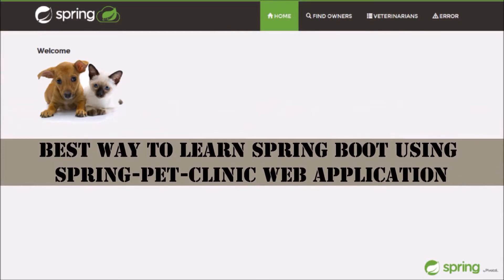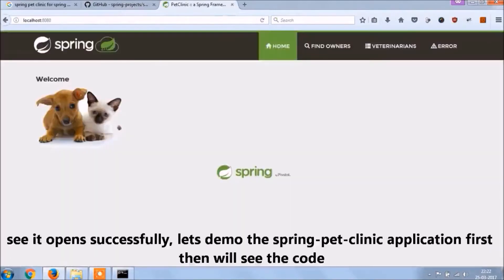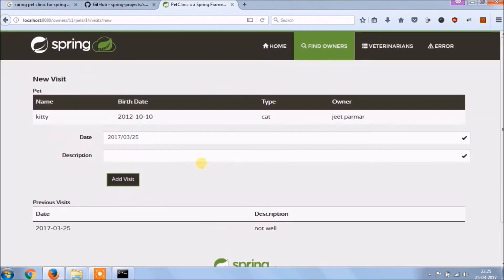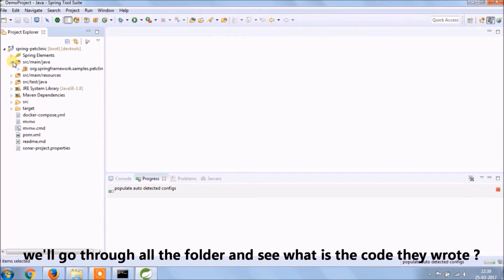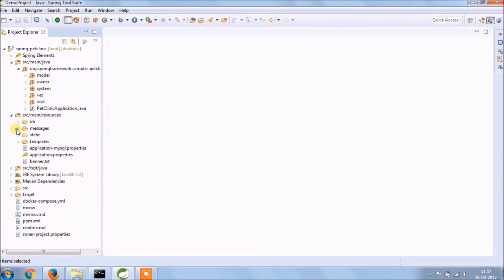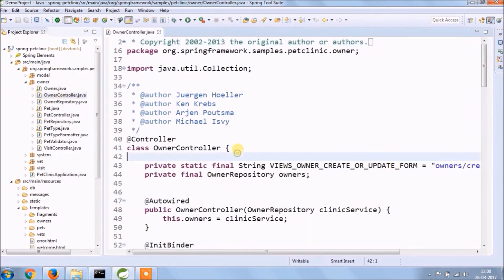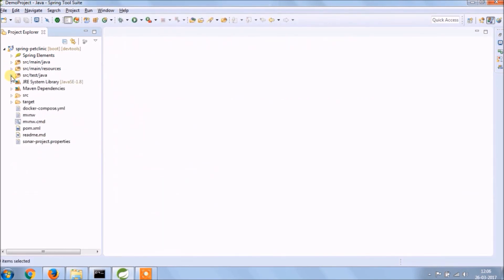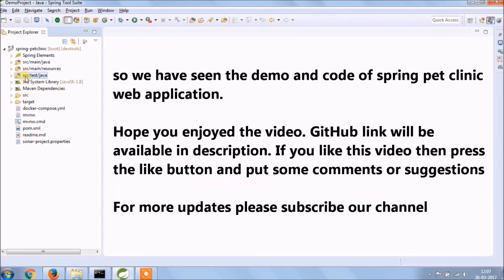Spring Pet Clinic (Sample application provided by Spring) | Spring Boot | Thyme Leaf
Spring PetClinic Sample Application

Petclinic is a Spring Boot application built using Maven.